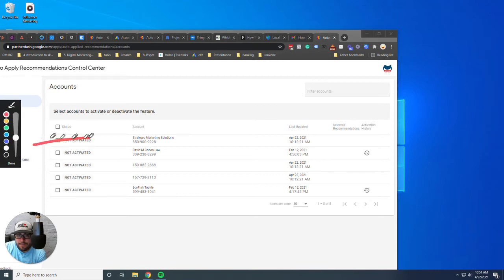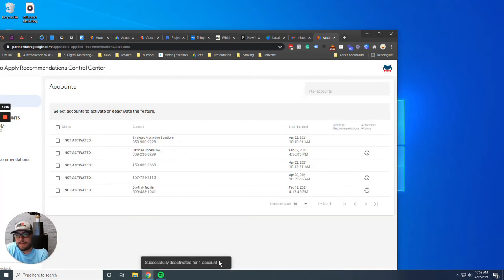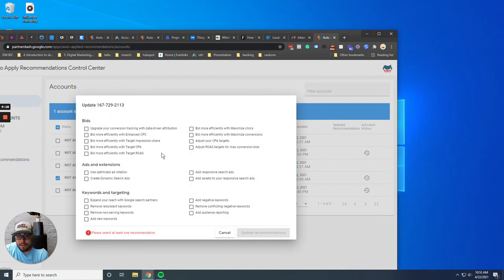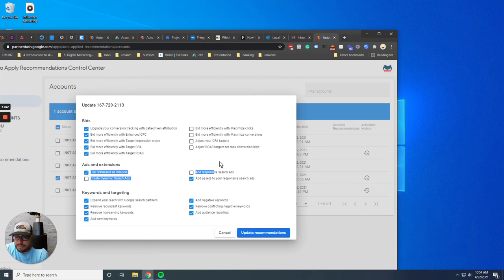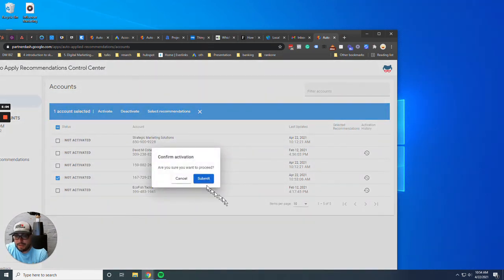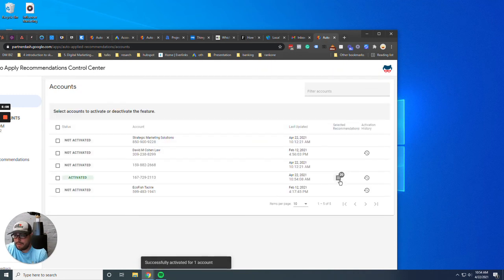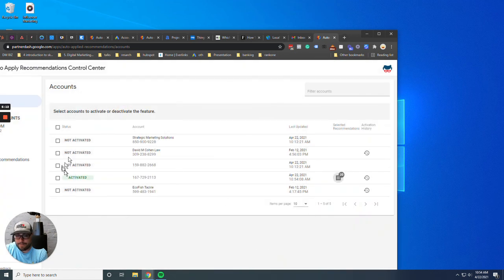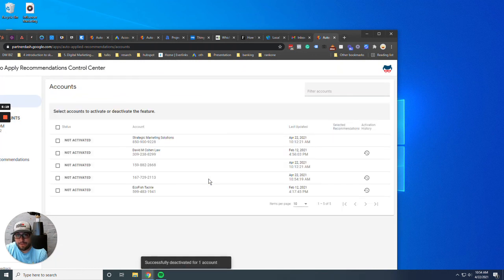Avoid the Pitfalls of Auto-Apply Recommendations in Google Ads [Turn Off Guide]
In this video, we'll dive into why auto-apply recommendations in Google Ads can be detrimental to your campaign performance and how you can easily disable this feature.

Auto-apply recommendations may seem like a convenient way to streamline your Google Ads management, but they can often lead to:

Unintended changes to your campaigns that can negatively impact performance.
Overspending due to automated bid adjustments that may not align with your goals.
A loss of control over your campaigns, making it difficult to track and optimize effectively.
To protect your campaigns from the potential risks of auto-apply recommendations, we'll guide you through the simple process of disabling this feature, ensuring you maintain control over your advertising efforts.

Take back control of your Google Ads campaigns and avoid the pitfalls of auto-apply recommendations. Watch now!